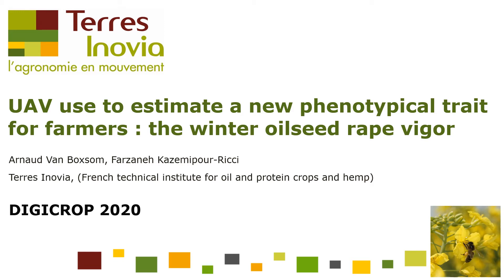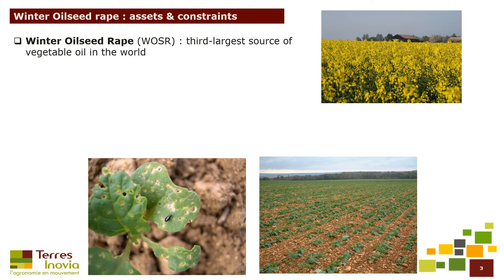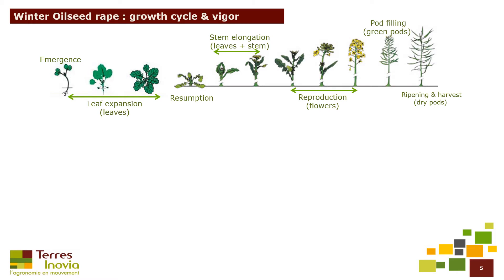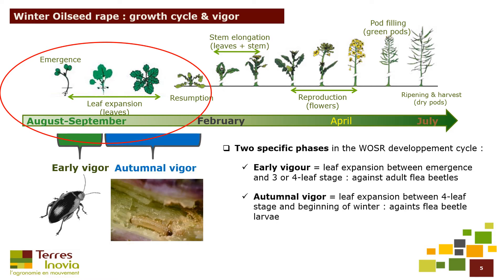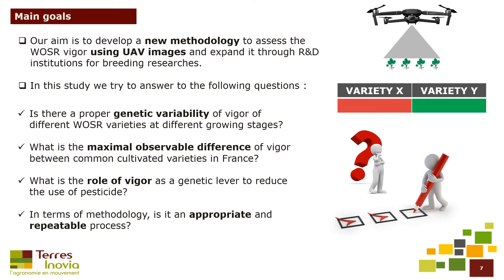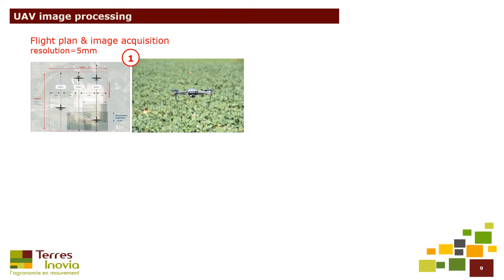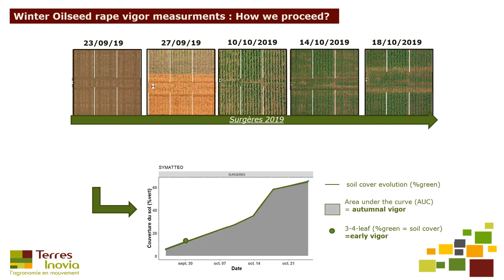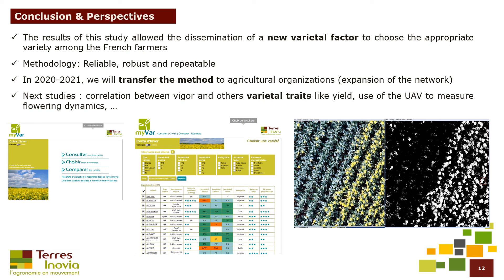A. Van Boxsom - UAV use to estimate a new phenotypical trait for farmers